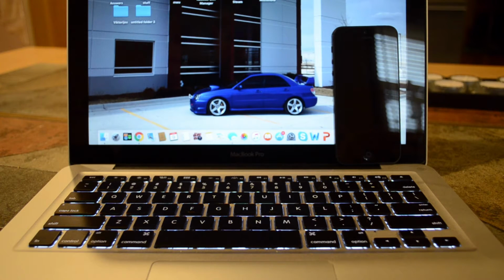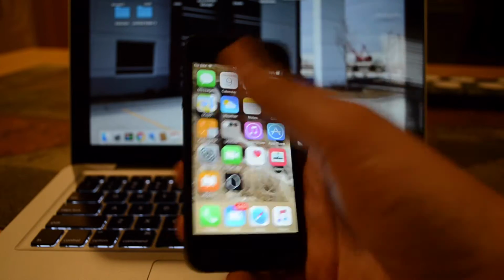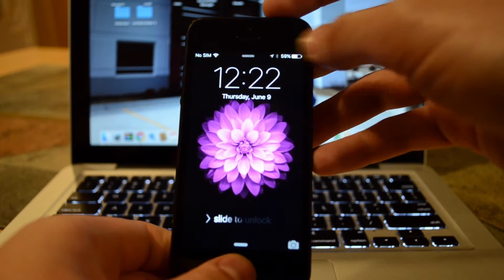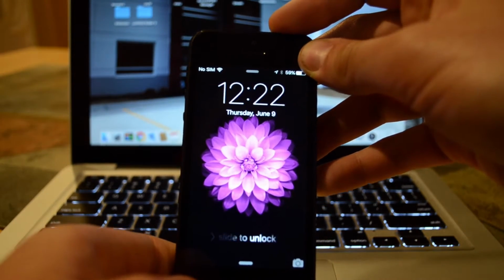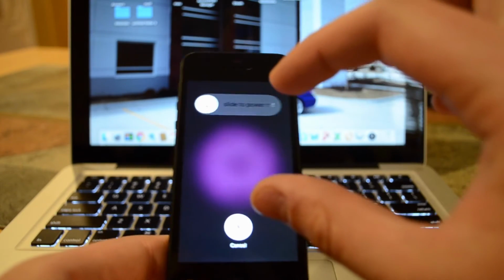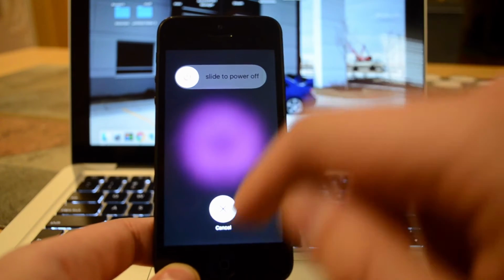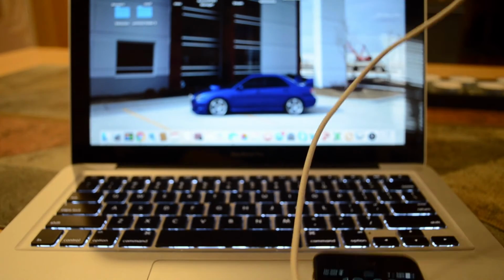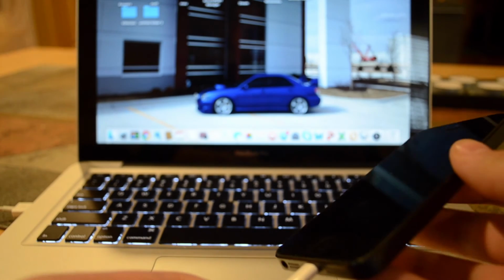How To Unlock any Iphone without the passcode! HOW TO enter DFU mode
This video is about how to unlock an iphone when you don't know the passcode.
This video also shows you know to enter DFU mode as well!